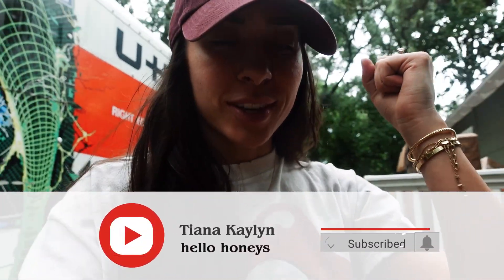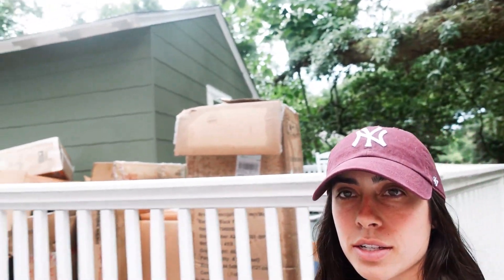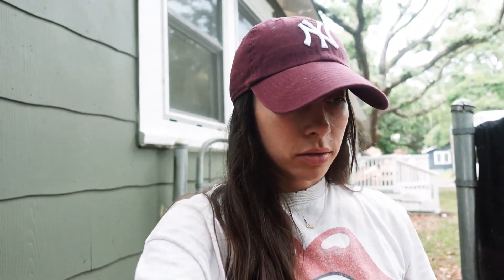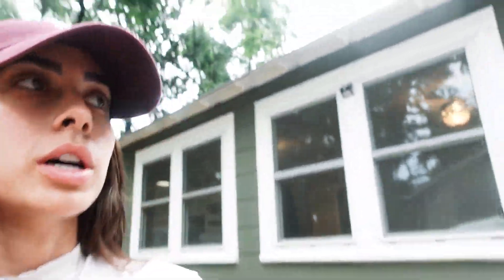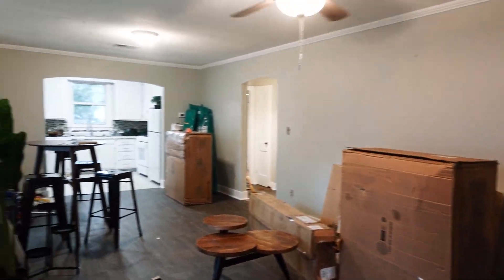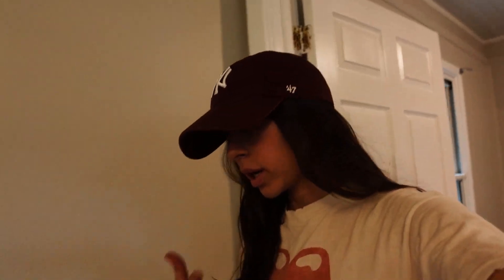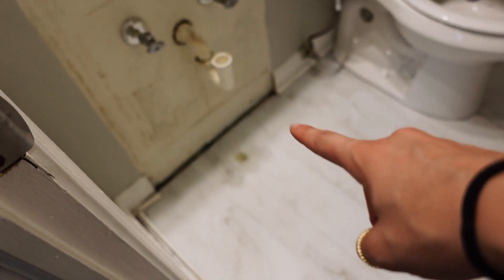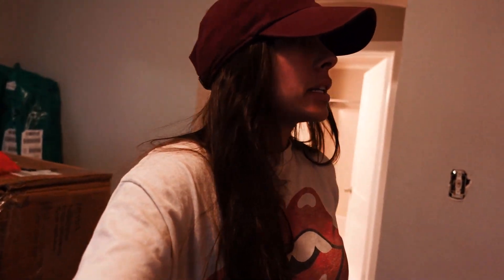I Bought ANOTHER Airbnb Investment Property! | BEFORE Renovations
XOXO,
T Money